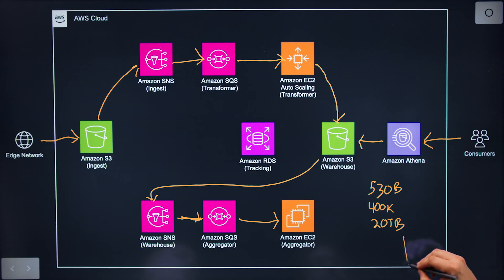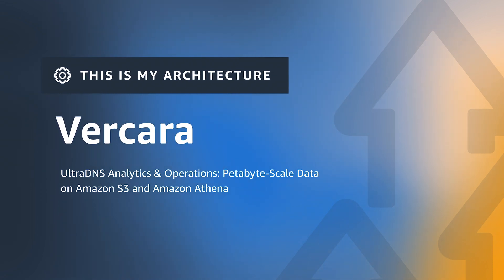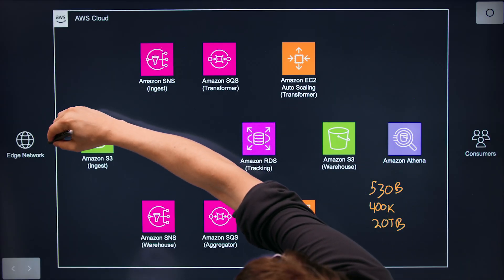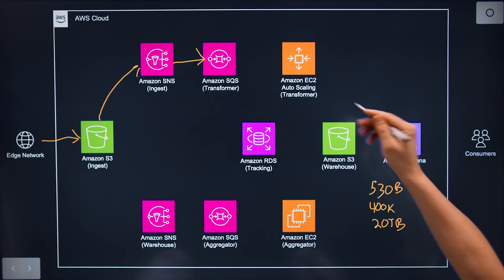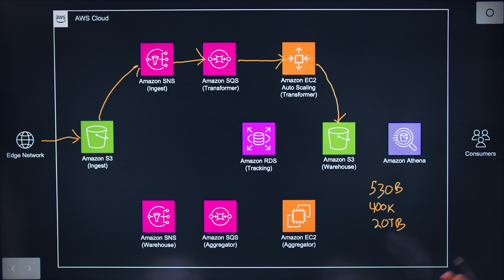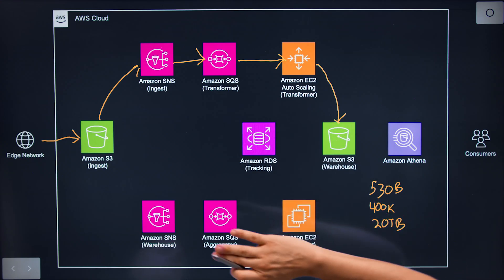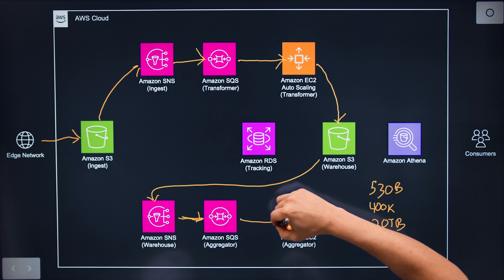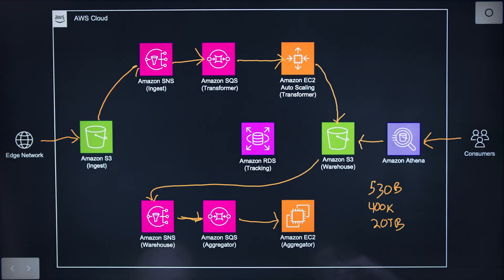Vercara UltraDNS Analytics & Operations: Petabyte-Scale Data on Amazon S3 and Amazon Athena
Vercara's UltraDNS service produces Domain Name Server (DNS) exhaust (e.g., query, response) of over 500 billion records / day, and an average of 6 million records / second. Vercara shares their journey from an Enterprise Data Warehouse (EDW) to a cost effective, high-performance Data Lake based on Amazon S3 and Amazon Athena that positions them for scale and growth in the future.